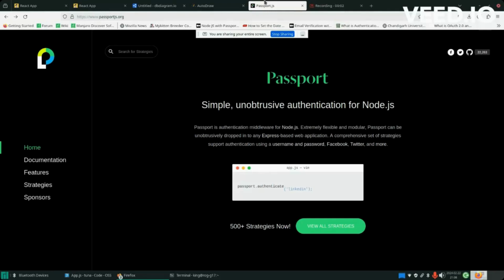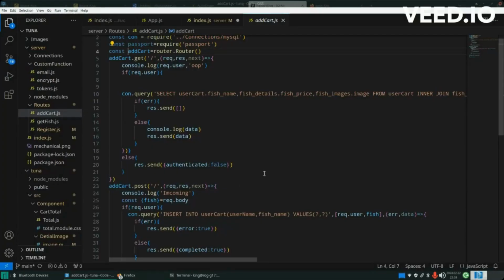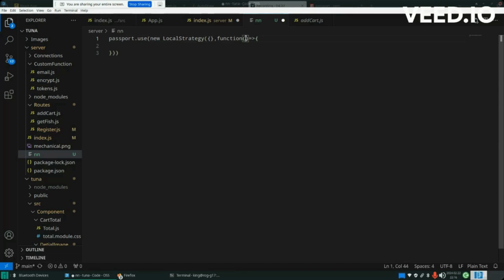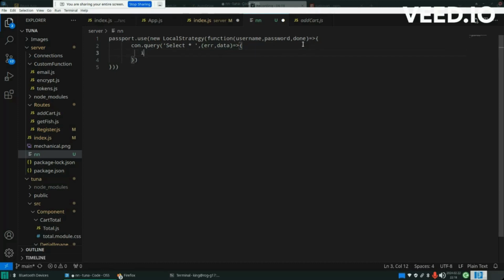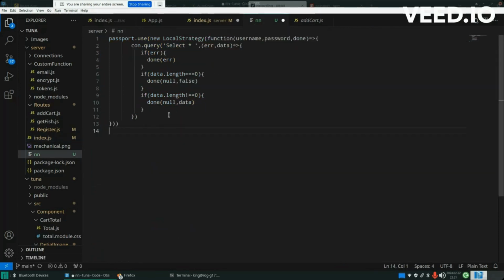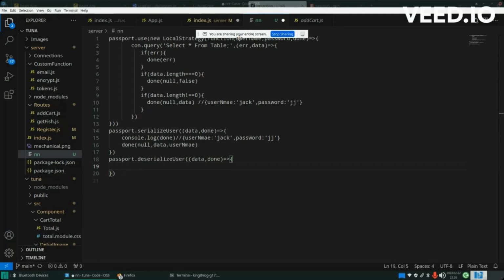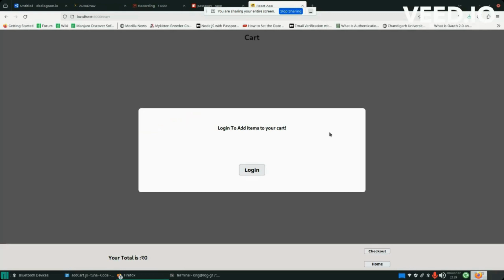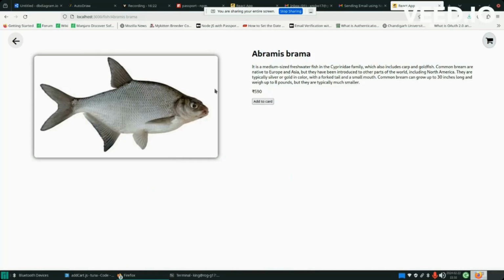Authenticating users using Passport.js||Full Stack development